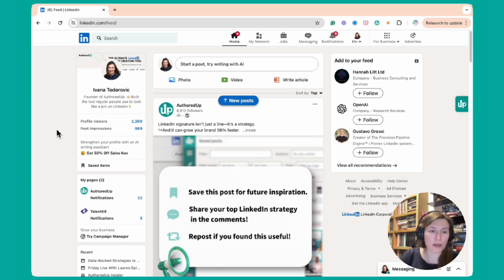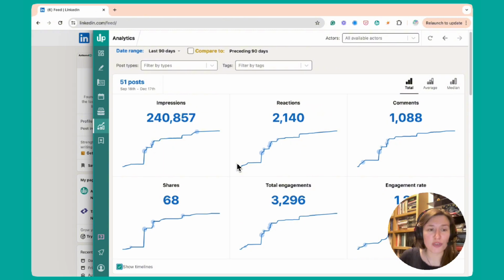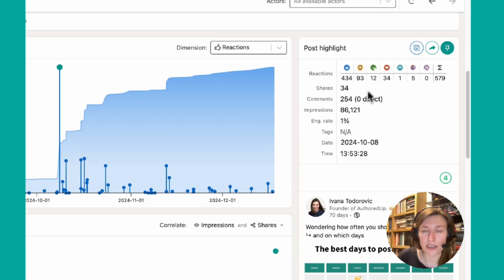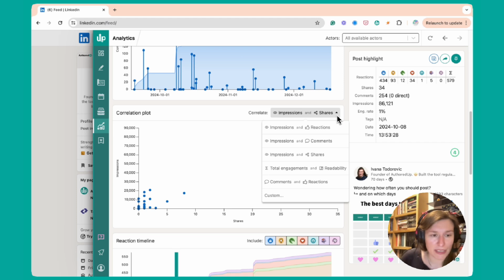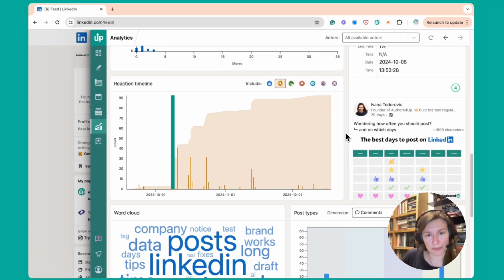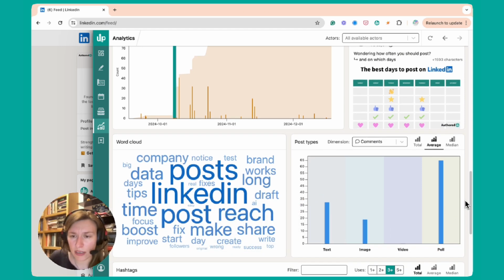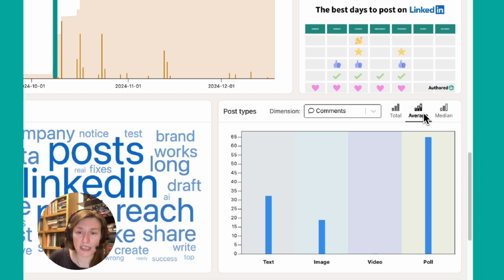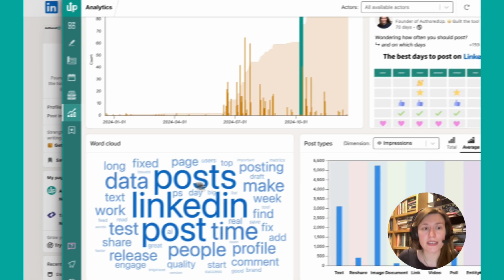How to Use AuthoredUp’s Advanced Analytics?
LinkedIn success isn’t magic—it’s about understanding what works and doing more of it.

That’s where AuthoredUp’s analytics come in.

In this video, we’ll walk you through AuthoredUp’s analytics feature and show you how to:
• Access detailed analytics for different periods.
• Compare data to identify trends.
• Analyze metrics and post types for actionable insights.

Start seeing LinkedIn as a system you can optimize, not a guessing game.

Boost your LinkedIn presence with AuthoredUp’s advanced analytics.